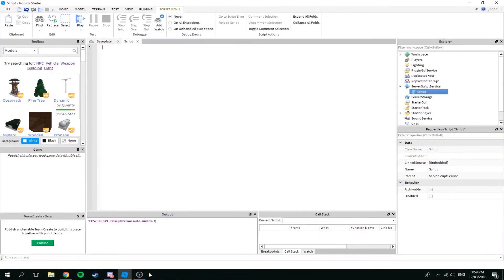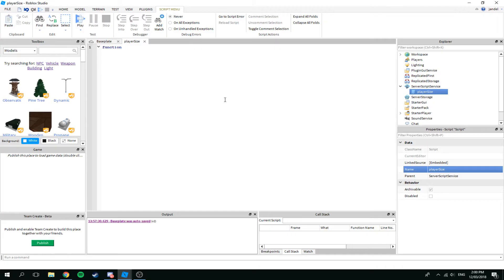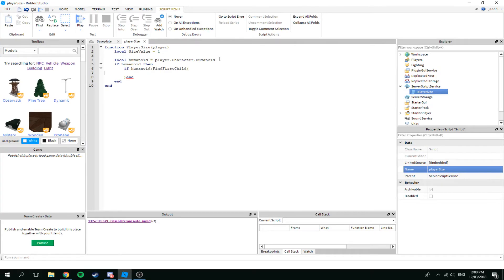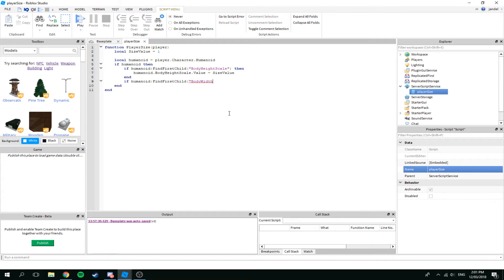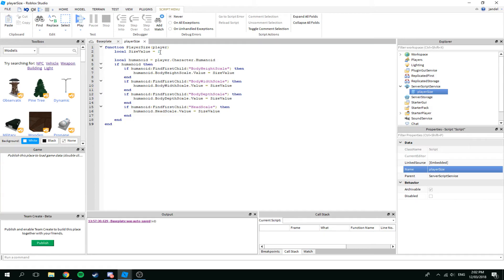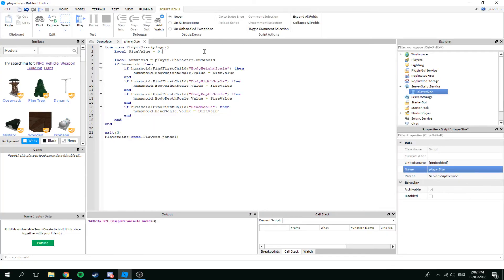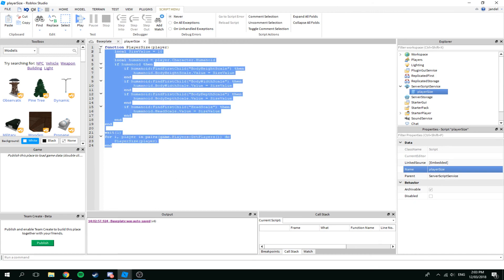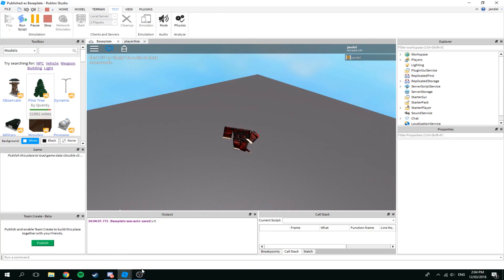How to change player size || ROBLOX SCRIPTING TUTORIAL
Feel Free to request which game next!